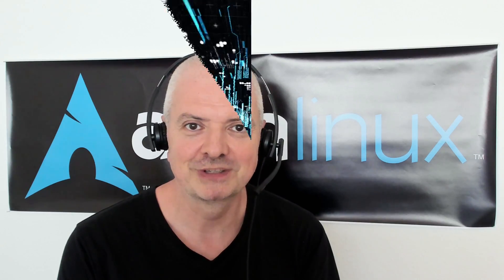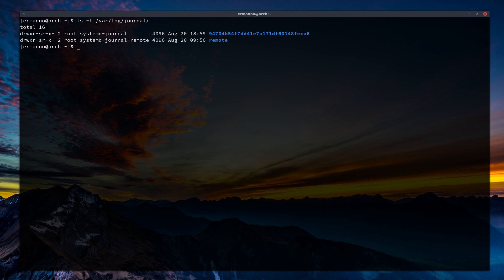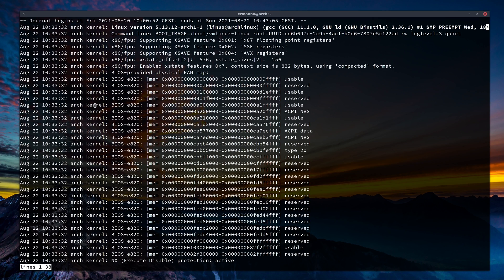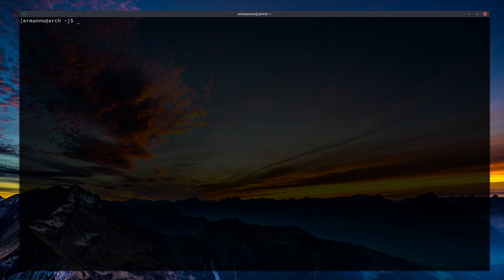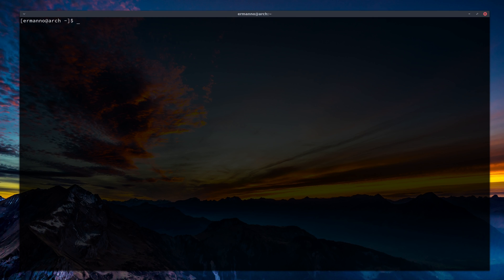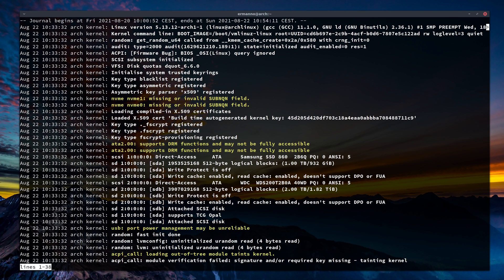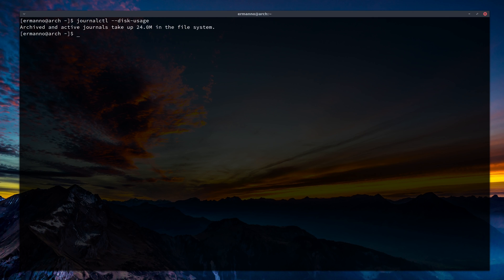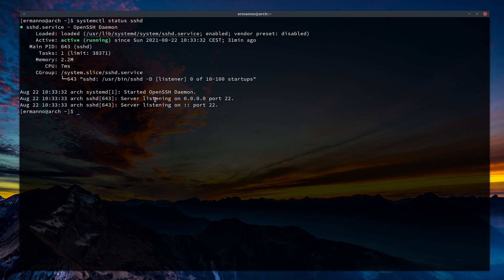The Log Journal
In this video, I am going to have a look at the sytemd journal and its options.

My Hardware:
AMD Ryzen 9
32 GB RAM